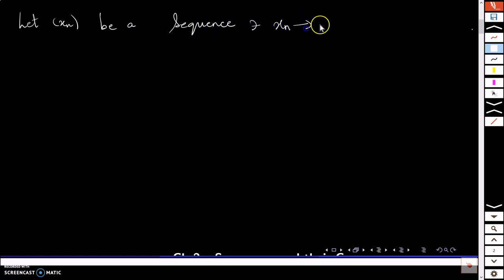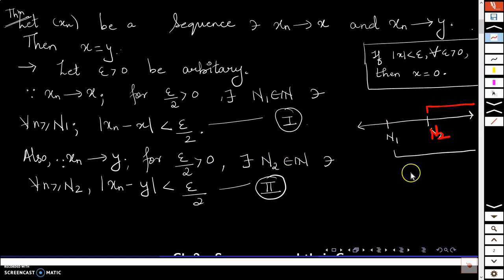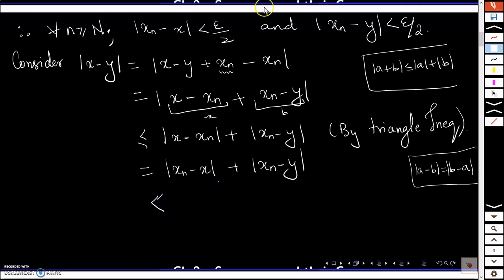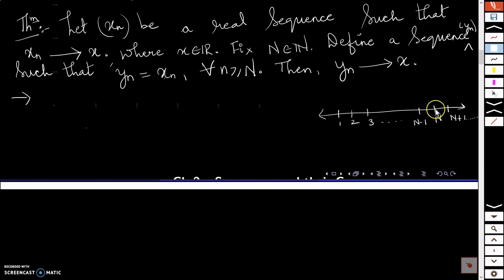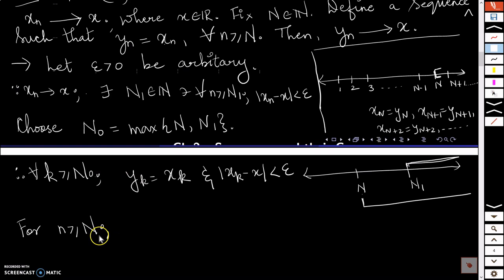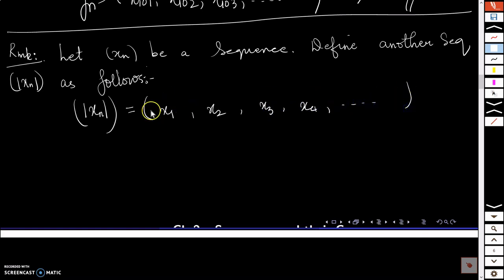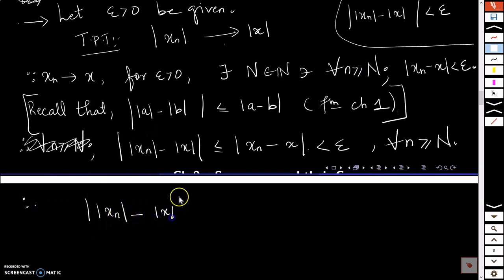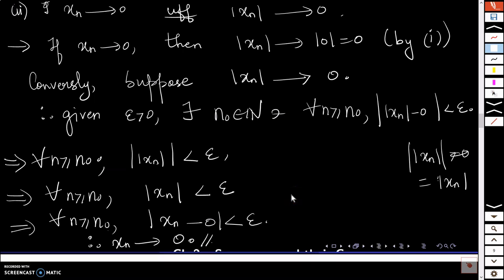Properties of Convergent Sequences - I || Part 3 || Sequences and their Convergence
Properties of convergent sequences